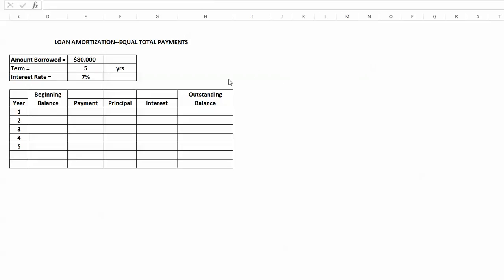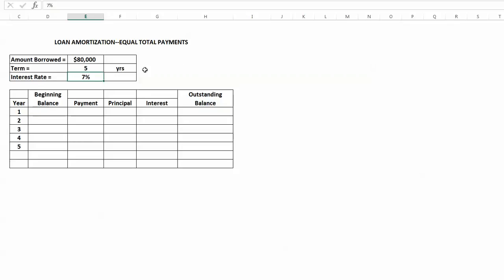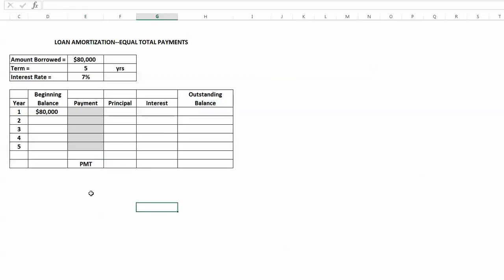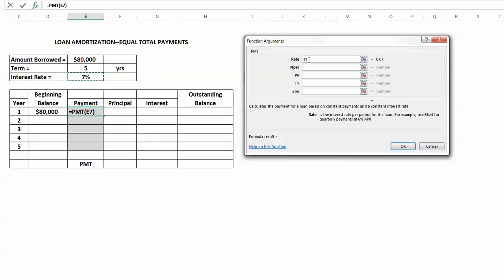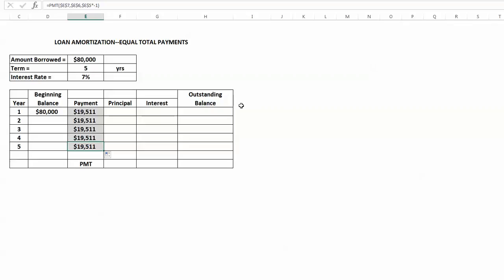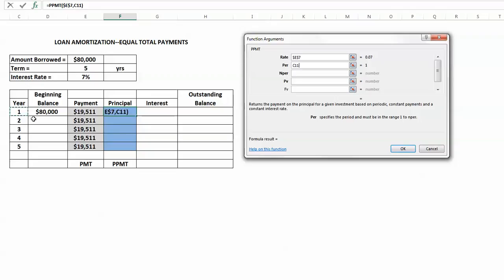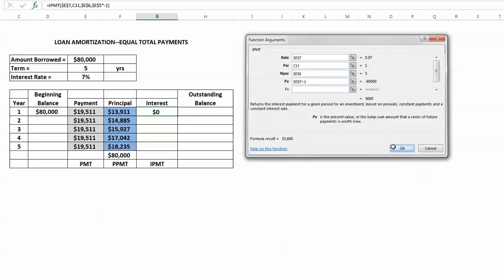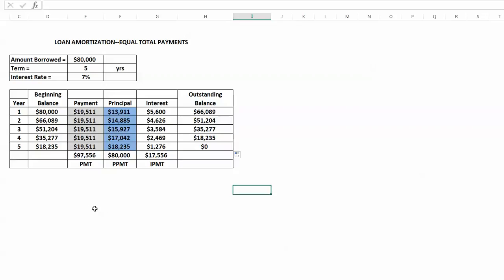Loan Amortization Video